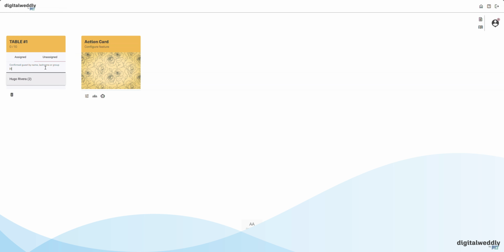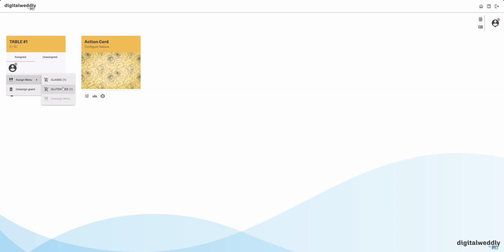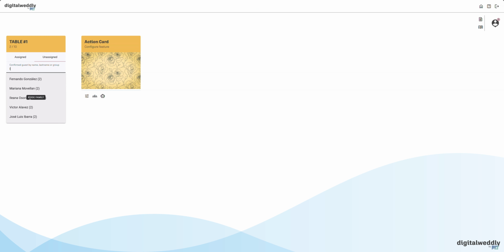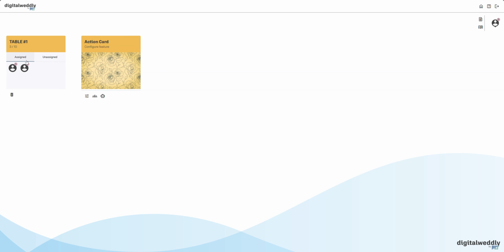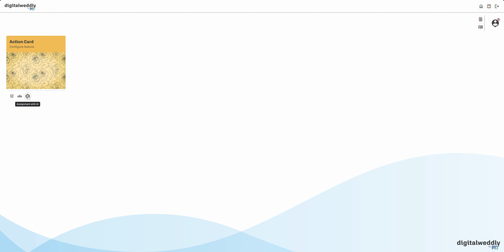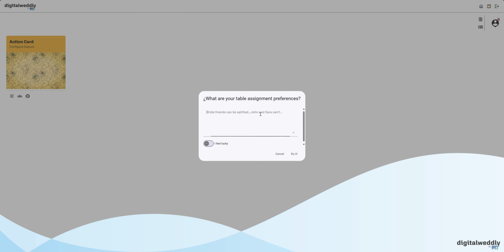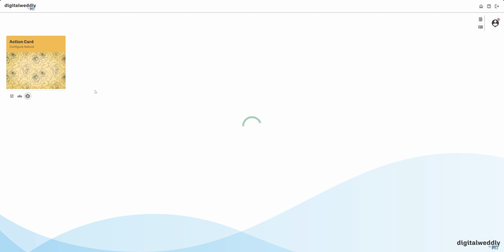digitalweddly - Wedding Guest Table Assignment Walkthrough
Learn how digitalweddly innovative AI-powered guest assignment feature can simplify your wedding planning. This video demonstrates how to use our AI to create perfect table assignments based on your preferences, and guest groups. Discover the convenience of the AI-powered suggestions, the 'story' mode for personalized assignments, and the 'I feel lucky' toggle. Make your wedding planning stress-free with digitalweddly.